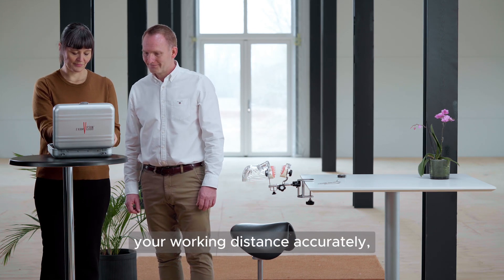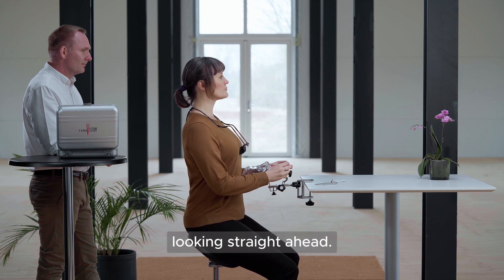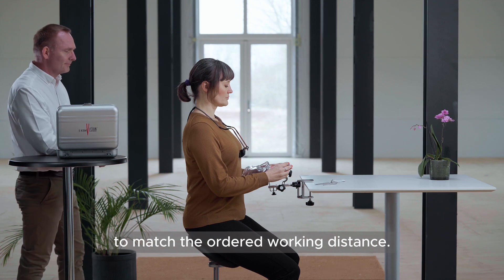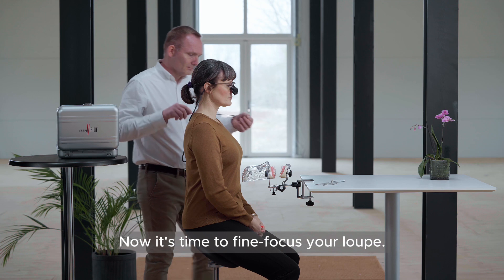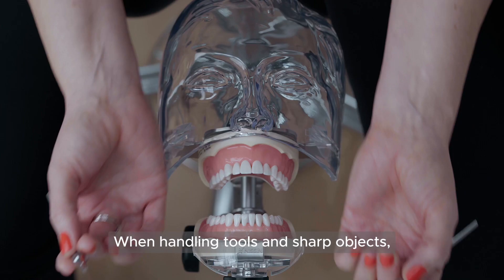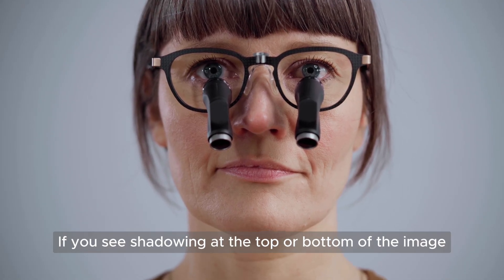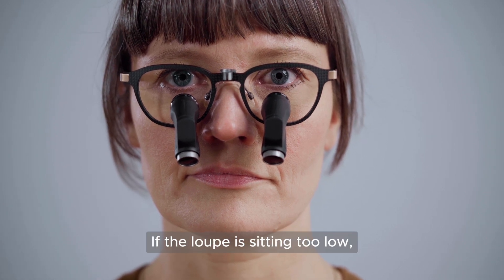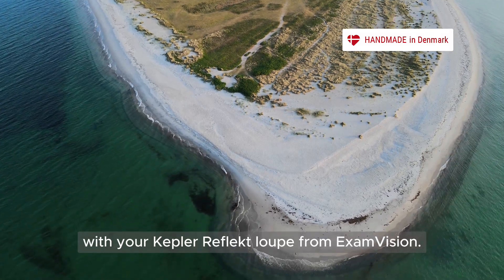Starting with your Kepler Reflekt from ExamVision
This video will give you useful guidelines to make sure your ExamVision loupe fits you correctly. Learn about how your TTL loupes should fit to your facial features, and learn how you, or your optometrist, can perform minor adjustments to perfect the fit and the performance.

You can also skip to the troubleshooting section should you be experiencing shadowing.

0:00 Intro
0:23 Getting started
1:51 Adjusting fine-focus
2:13 Practice hand-eye coordination
2:35 Adjust your Total Lamp
2:49 Troubleshooting shadows